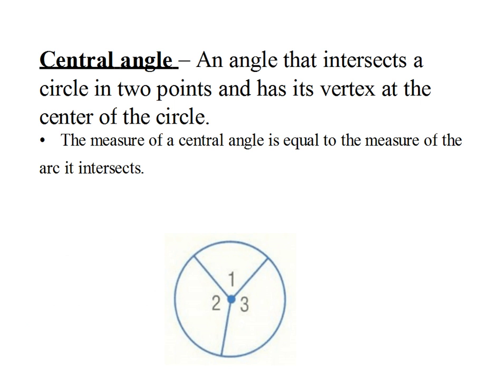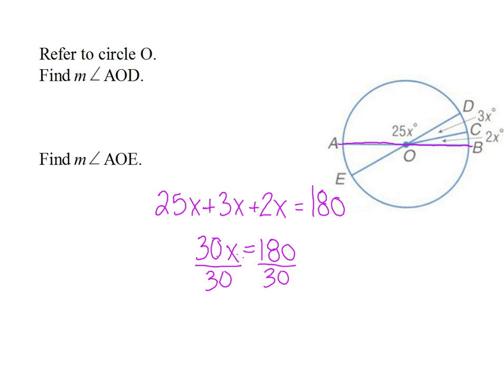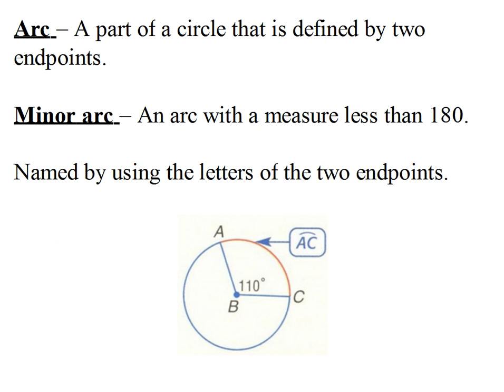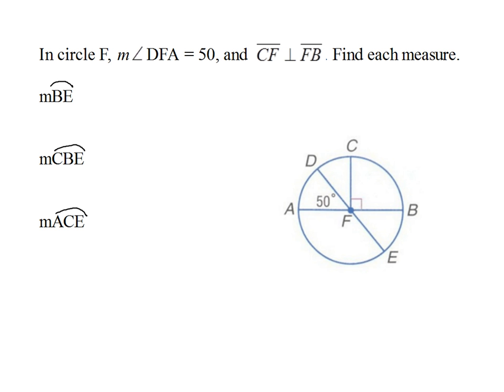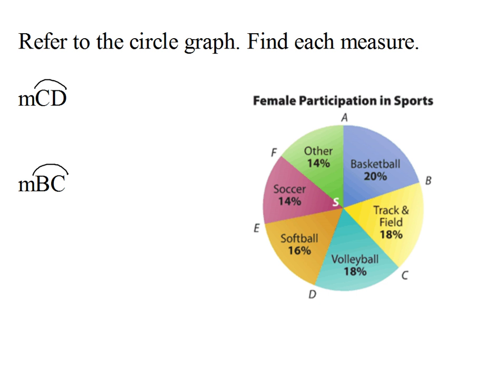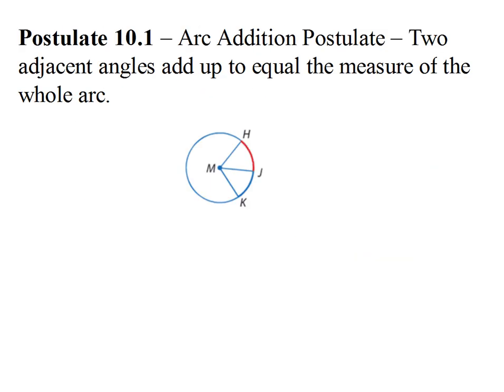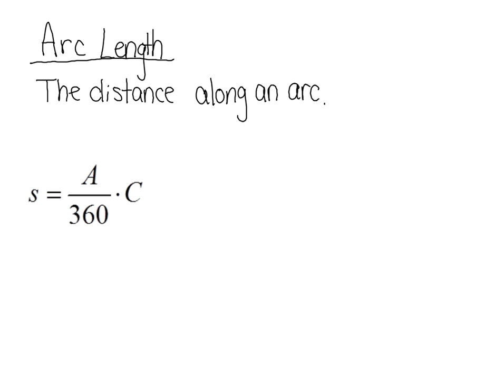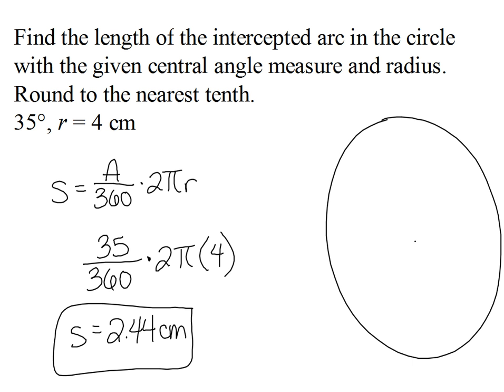Section 10-2 Centrals Angles and Arc Measures